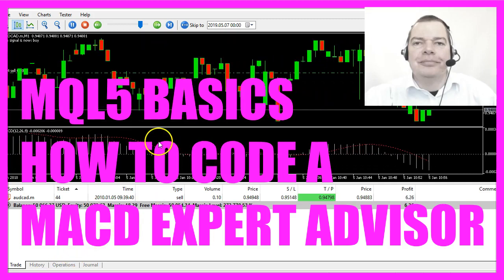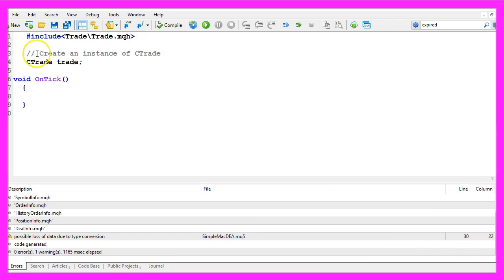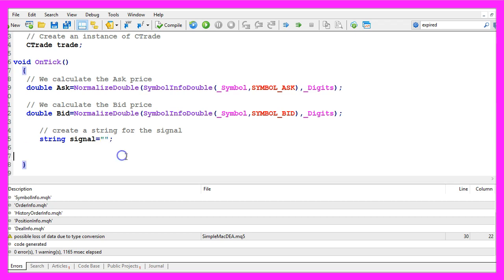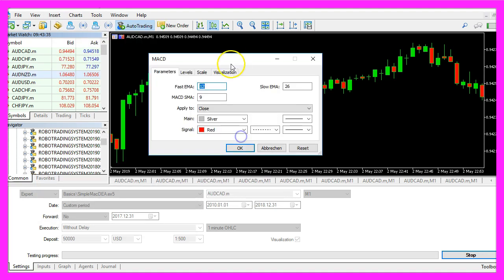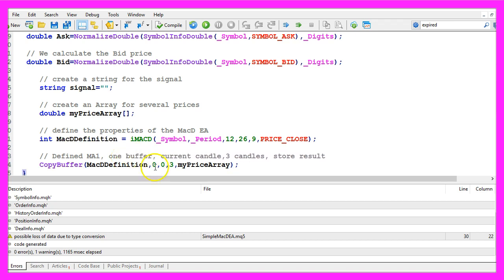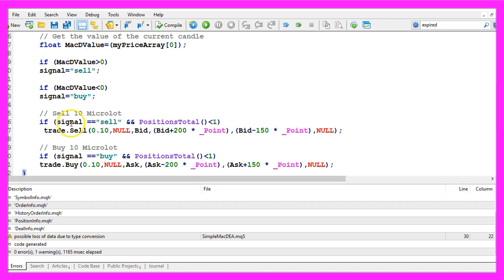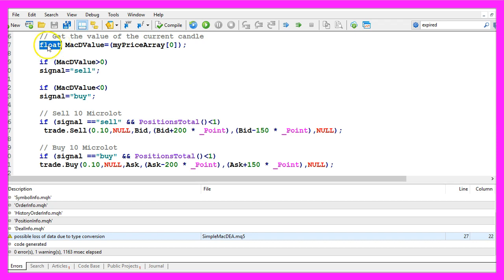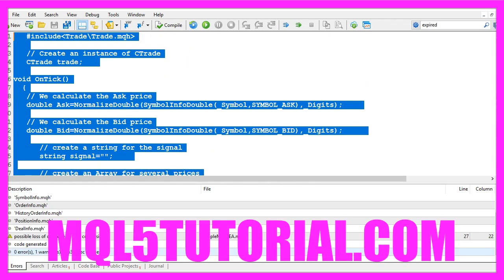LEARN MQL5 TUTORIAL BASICS - 21 HOW CO CODE A MACD EXPERT ADVISOR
Introduction to Creating a MACD Trading Expert Advisor in MQL5 (00:01 – 00:08)

Introduction to the tutorial on automating MACD trading using MQL5.
Opening MetaEditor and Creating a New Expert Advisor File (00:08 – 00:34)

Instructions on opening MetaEditor and creating a new Expert Advisor file named "SimpleMacDEA".
Setting Up the Code Structure and Including Trade.mqh (00:34 – 00:58)

Removing unnecessary code and including the 'Trade.mqh' file for trading functions.
Calculating Ask and Bid Prices (00:58 – 01:24)

Using 'SymbolInfoDouble' to calculate the Ask and Bid prices and normalizing them for currency pair precision.
Creating a String for the Signal and Price Array (01:24 – 01:44)

Initializing a string for the trading signal and creating an array for price data.
Defining MACD Properties and Filling the Price Array (01:44 – 03:08)

Defining properties for the MACD and using 'CopyBuffer' to fill the price array with MACD data.
Determining Buy and Sell Signals Based on MACD (03:08 – 04:09)

Setting conditions for buy and sell signals based on the MACD value relative to the zero line.
Executing Trades Based on Signals (04:09 – 04:38)

Using 'trade.Sell' and 'trade.Buy' to execute trades based on the determined signals.
Creating Chart Output for the Signal (04:38 – 04:48)

Using the 'Comment' function to display the current trading signal on the chart.
Compiling the Code and Testing in MetaTrader (04:48 – 05:25)

Compiling the code and testing the Expert Advisor in MetaTrader using the Strategy Tester.
Observing the MACD EA in Action on the Chart (05:25 – 05:50)
Watching the Expert Advisor trade the MACD on the chart and analyzing its performance.

In this video, we are going to create an Expert Advisor that is actually going to trade the MACD.
The MACD is an oscillator and now we want to automate it with MQL5.
To do that please click on the little button here or press F4 in your Metatrader, now you should see the Metaeditor window and here you want to click on: “File/ New File/ Expert Advisor (template)” from template, “Continue”, I will call this file: “SimpleMacDEA”, click on “Continue”, “Continue” and “Finish”.
Now you can remove everything above the “OnTick” function and the two comment lines here.
We start by including the file: “Trade.mqh”, this one will give us some trading functions, afterwards we will create an instance of “CTrade” that will be called: “trade” and we are going to use it to open positions later on.
To be able to do that we need to calculate the Ask price and the Bid price that is done by using “SymbolInfoDouble” for the current symbol on the chart, we use “SYMBOL_ASK” or “SYMBOL_BID” and with “NormalizeDouble” and “_Digits” we make sure that we are getting either 3 or 5 digits behind the dot depending on the currency pair we used that might be different.
I would like to create a string for the signal that will be called: “signal”, it doesn't have any value right now, we need to calculate that value later on.
Let’s create an array for several prices that will be called: “myPriceArray“, now we defined the properties for the MACD Expert Advisor (MacDDefinition), MQL5 comes with an included function called: “iMACD”, it takes a few parameters:
The first one is for the current symbol on the chart,
The second one is for the period that is selected on that chart,
Here we have 3 values and the MACD value should be calculated based on the close price, so let's find out what these 3 values mean.
On any chart click on: “Insert/ Indicators/ Oscillators/ MACD” and you will see the 3 values: 12, 26 and 9. 12 is the value for the fast Exponential Moving Average (Fast EMA), 26 is the value for the slow Exponential Moving Average (SlowEMA) and there is also a value of 9 for the MACD Simple Moving Average (MACD SMA), if you are interested in the exact formula you could go to sites like investopedia.com. What’s important for now is that the 3 values are used here to calculate one value, we use “CopyBuffer” to copy the price data into our price array (myPriceArray), we do it according to the MACD definition (MacDDefinition) that we have created here for the first buffer – let's actually call butter – we start with the current candle 0 (zero) and we copy the values for 3 candles.
From time to time people ask me why I always use 3 candles, well that's handy if you want to calculate a crossover value and it's much faster than it would be to use all the candles on the chart, so we can save some processing power here.